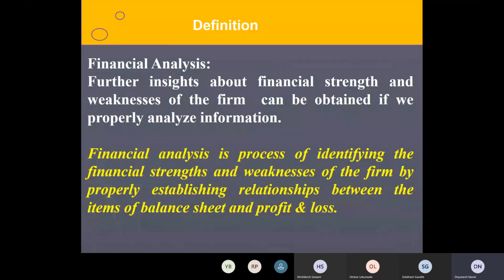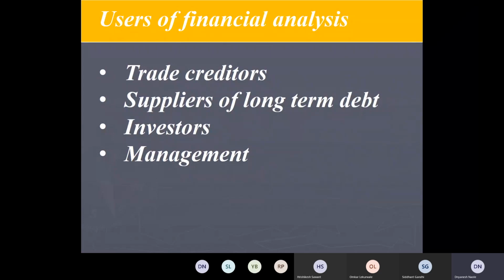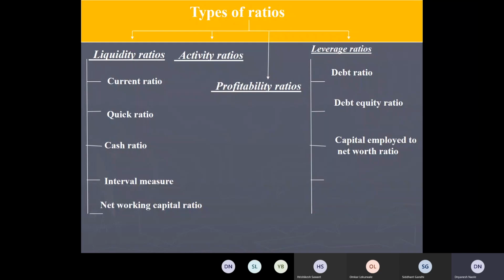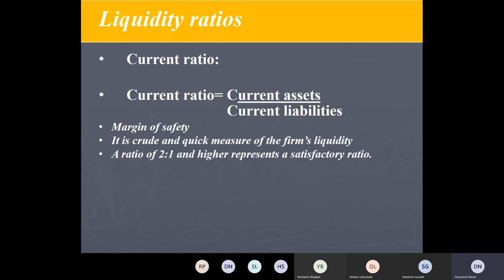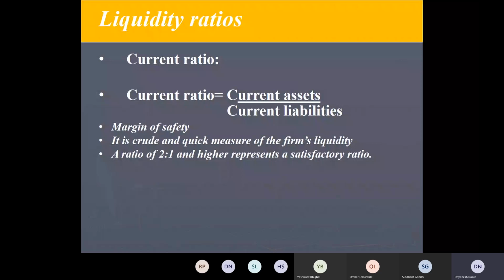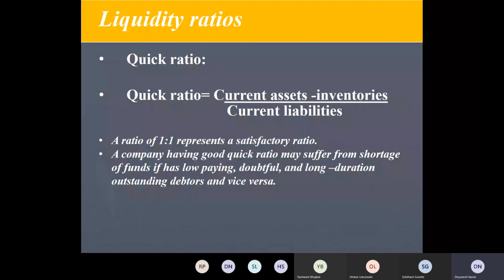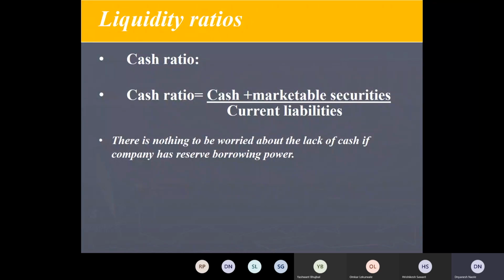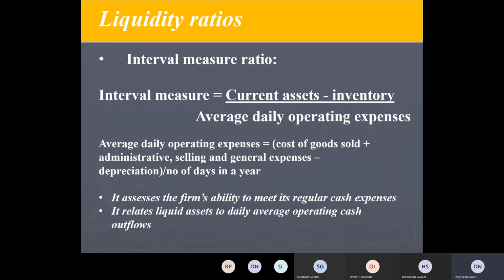FMC Financial Ratios 26 08 20